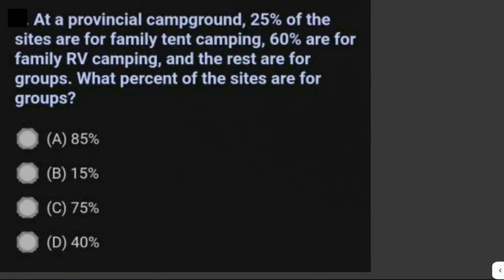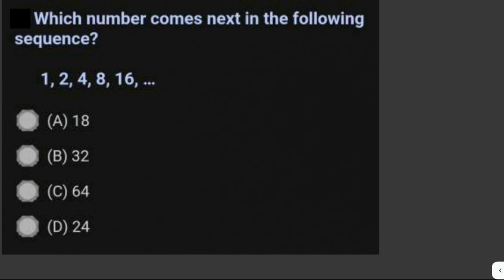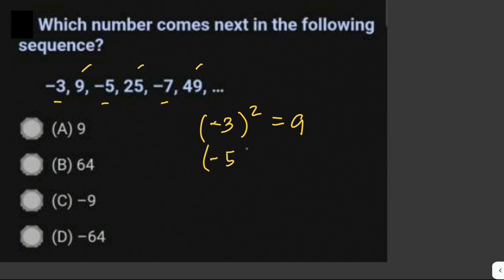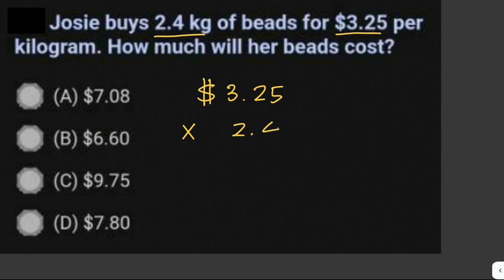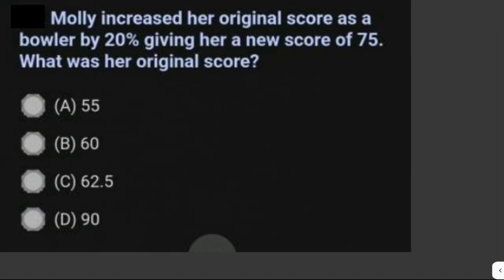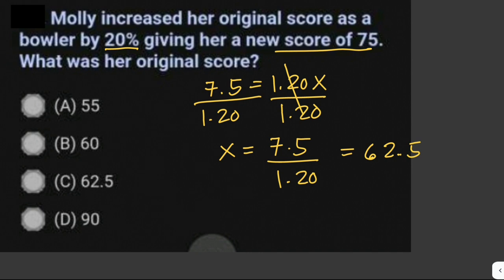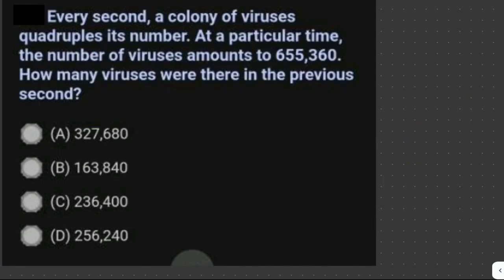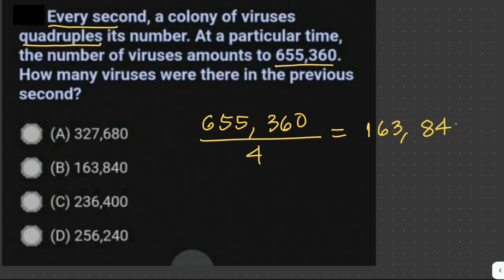CFAT MATH REVIEW: PRACTICE TEST ON MATH PROBLEM SOLVING by Jane Maciejewski